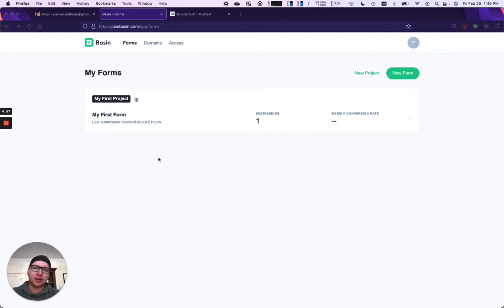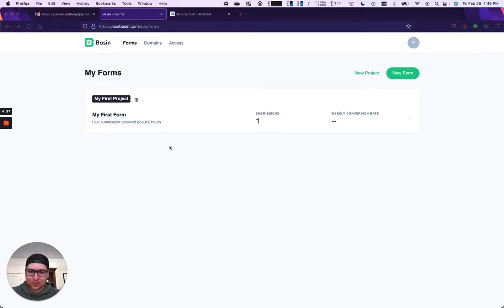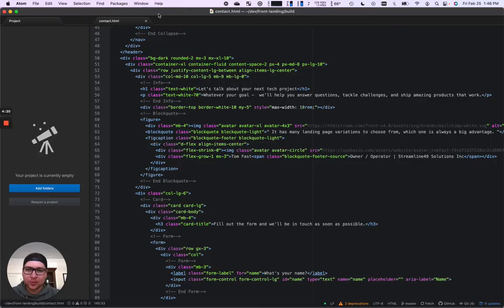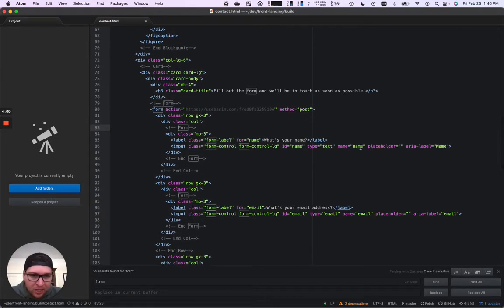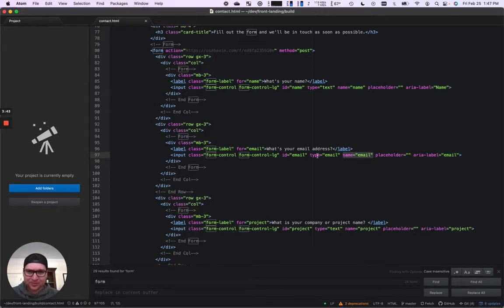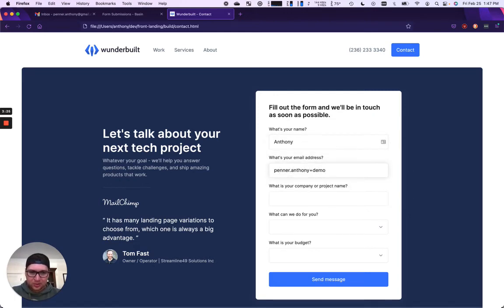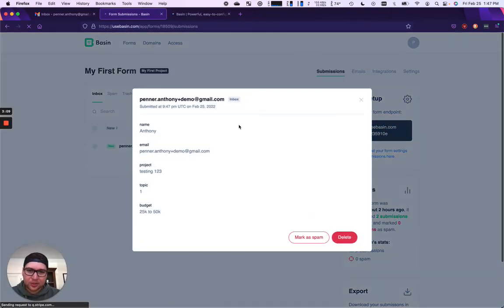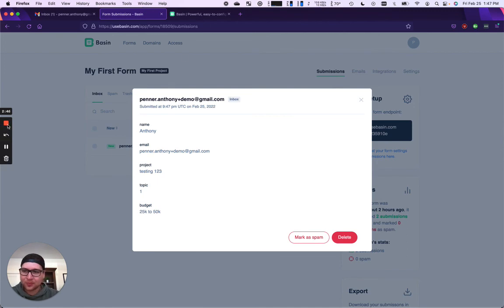Send emails from an HTML Contact Form in 2 minutes